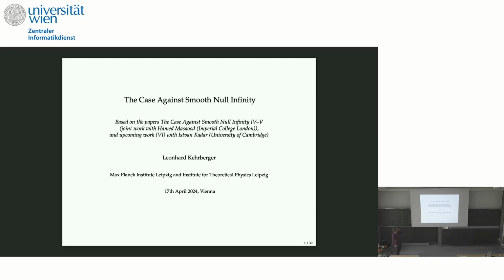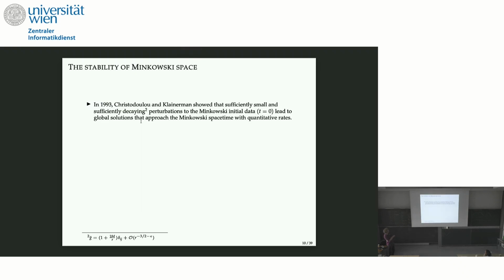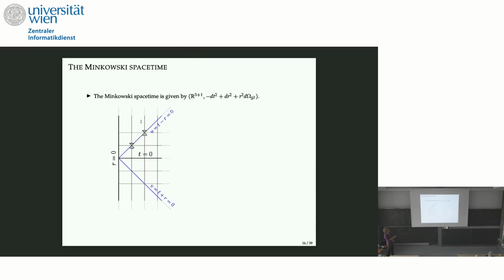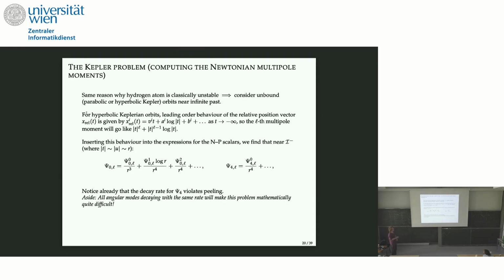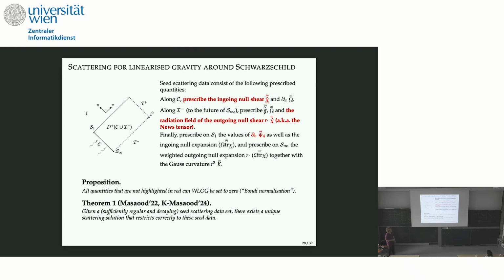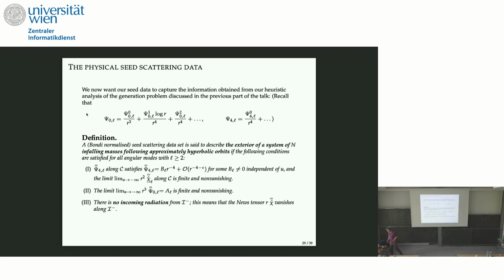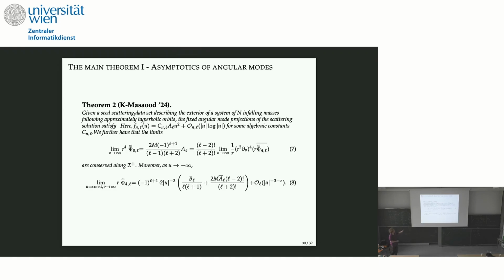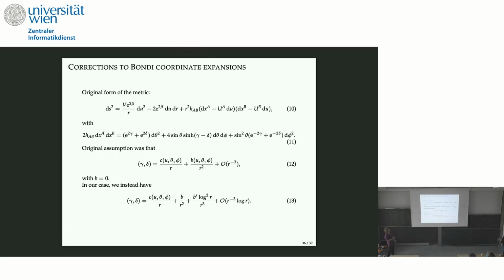Leonhard Kehrberger - The Case Against Smooth Null Infinity and the Persistence of Polyhomogeneity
In this talk, I will describe recent and upcoming work on the asymptotic behaviour of gravitational radiation (linearised gravity around Schwarzschild) in a neighbourhood of spacelike infinity including past and future null infinity.
I will first set up a mathematical scattering framework in which one can understand the question of smoothness of null infinity on physical grounds.
I will then use this framework to present a basic sketch of the proof of the irregularity of null infinity in various physically motivated settings, together with a complete description of the semiglobal asymptotics of gravitational radiation one obtains instead.
In particular, I will discuss how a class of asymptotic conservation laws related to the Newman-Penrose charges can be used to infer the asymptotics for fixed angular modes, and describe how to use a persistence of polyhomogeneity result to sum up the individual angular modes.
Based on joint work with Hamed Masaood and Istvan Kadar.